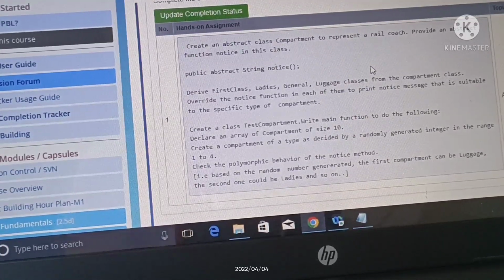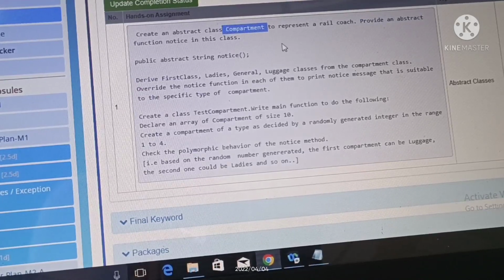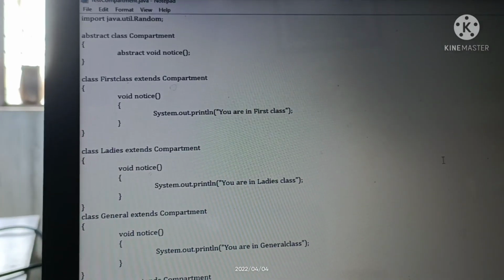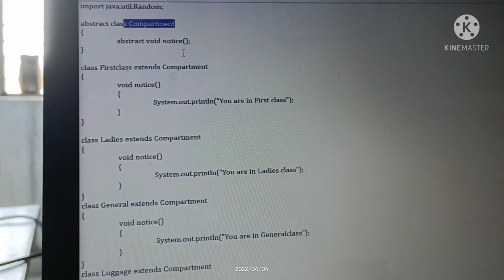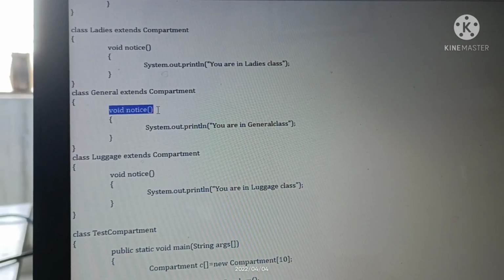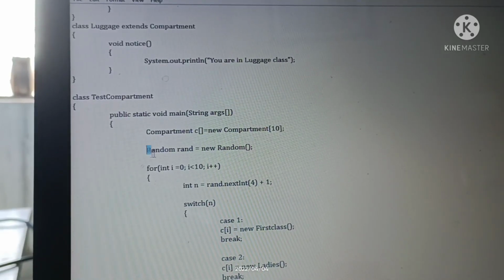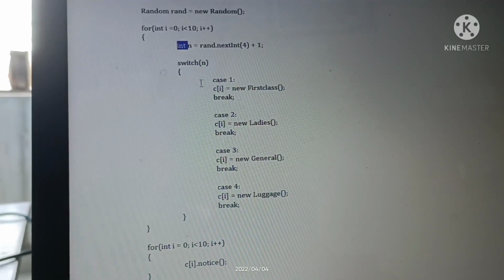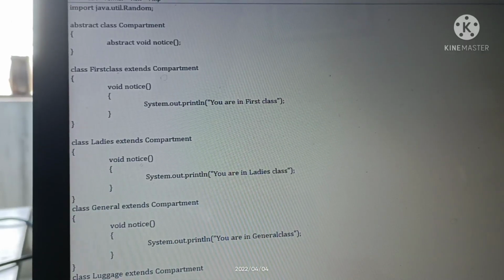WIPRO ASSIGNMENT TOPIC(ABSTRACTION)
A class which is declared with the abstract keyword is known as an abstract class in Java. It can have abstract and non-abstract methods (method with the body).

Before learning the Java abstract class, let's understand the abstraction in Java first.